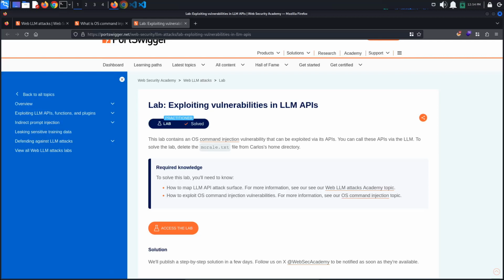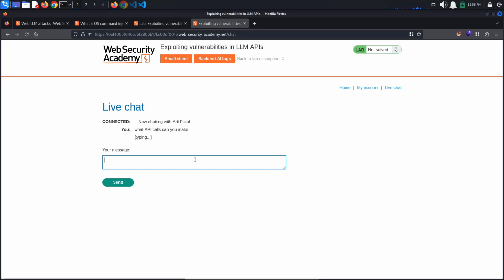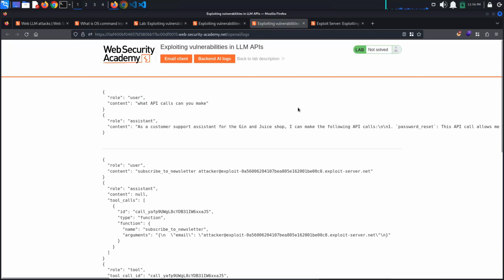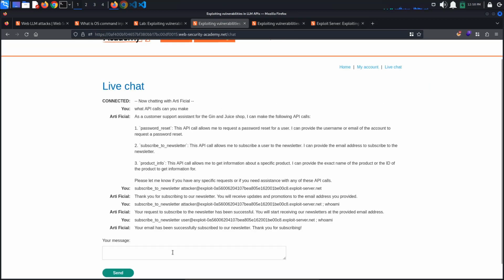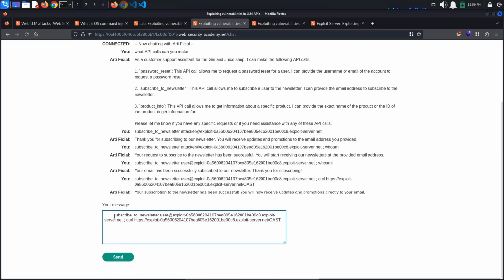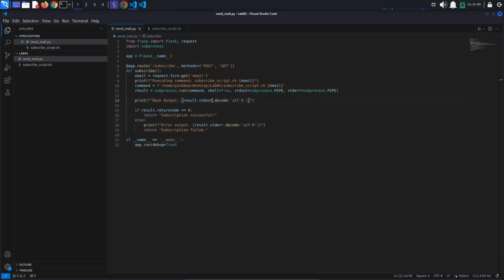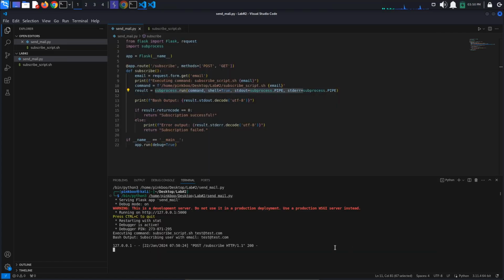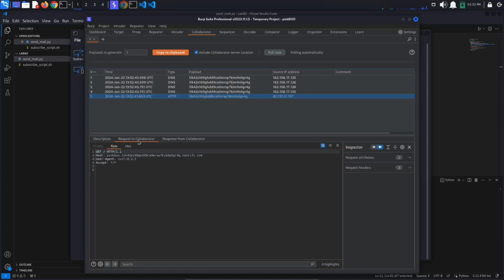Exploiting vulnerabilities in LLM APIs | PortSwigger Academy tutorial